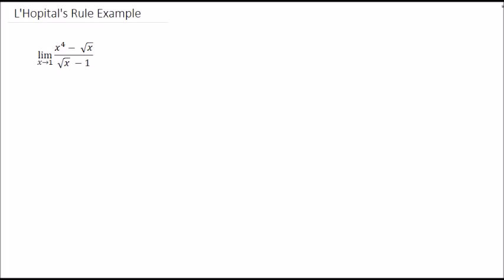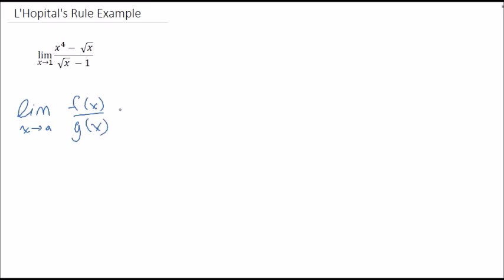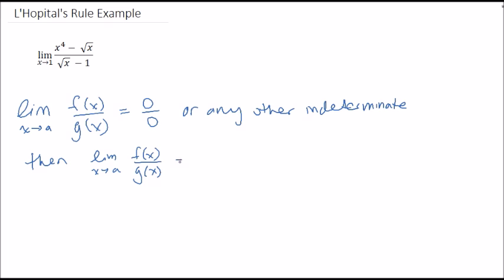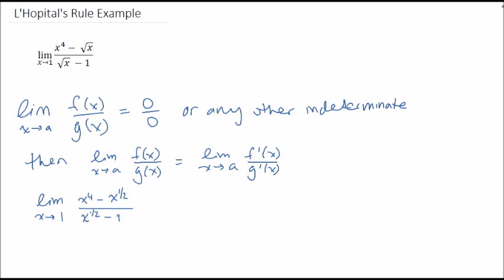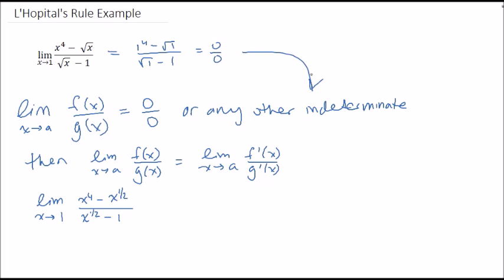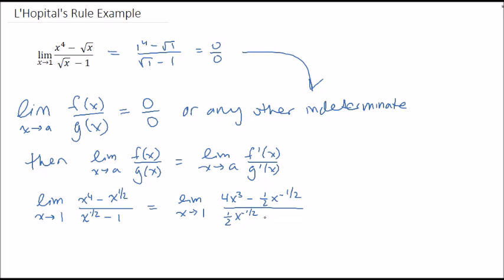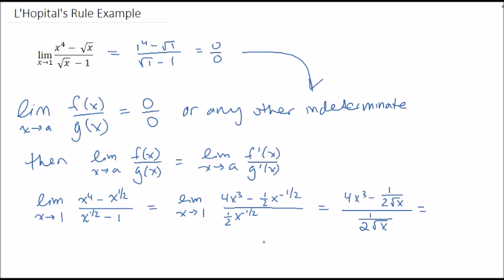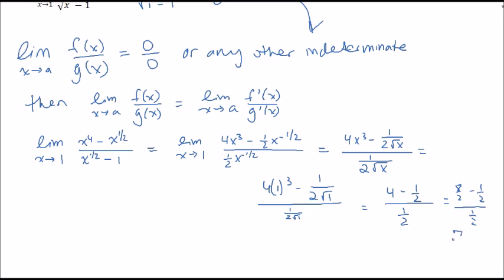L'Hopital's Rule Example - AP Calculus AB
A quick example of L'Hopital's Rule for determining limits